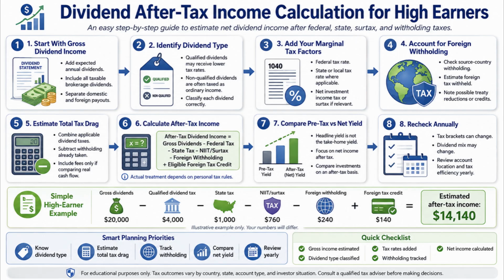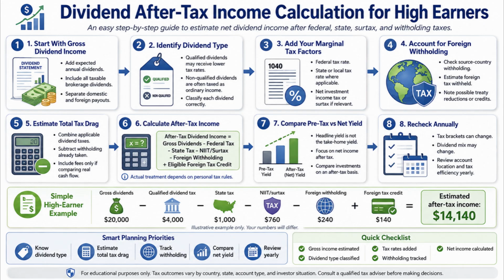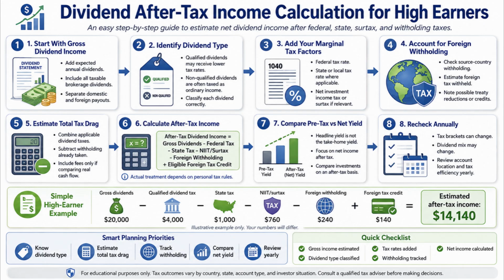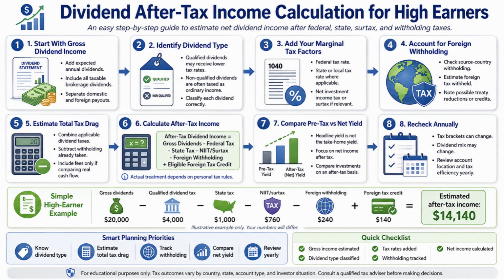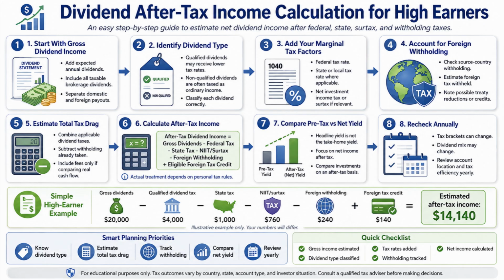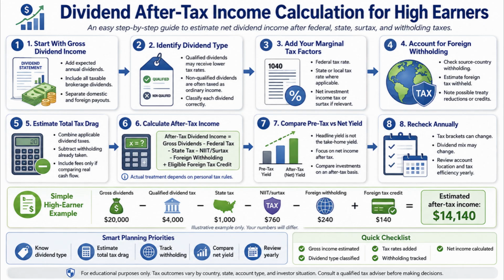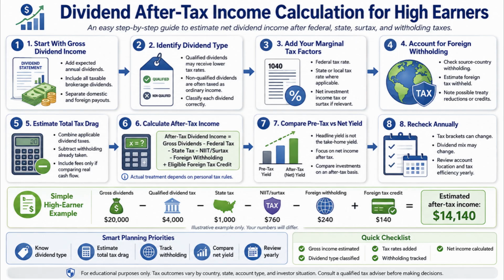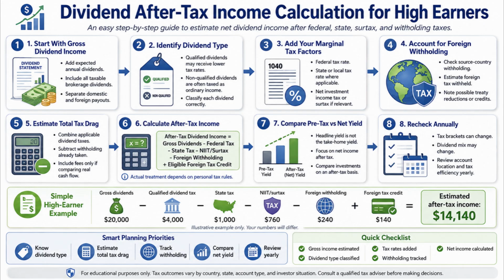Dividend After-Tax Income Calculation for High Earners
Learn how to calculate Dividend After-Tax Income for High Earners using a simple step-by-step framework. This video explains gross dividend income, qualified vs non-qualified dividends, federal tax, state tax, surtax, foreign withholding tax, foreign tax credits, total tax drag, and after-tax yield so investors can estimate real net dividend income more accurately.